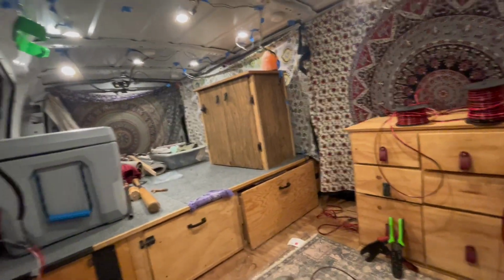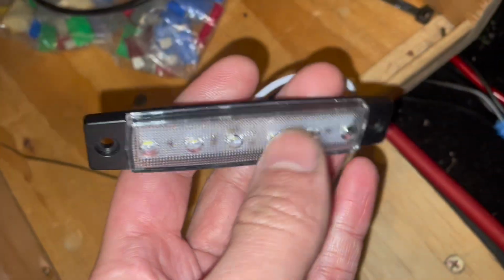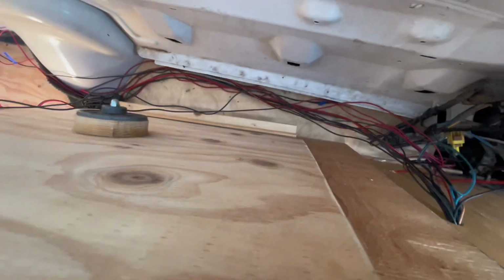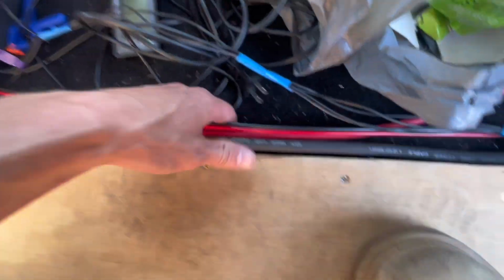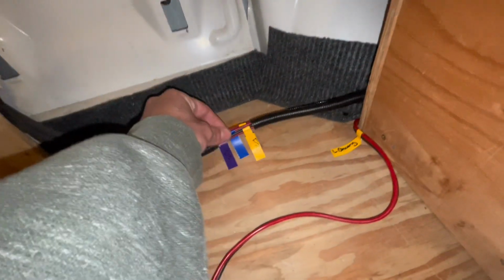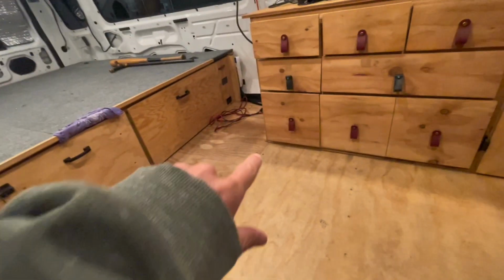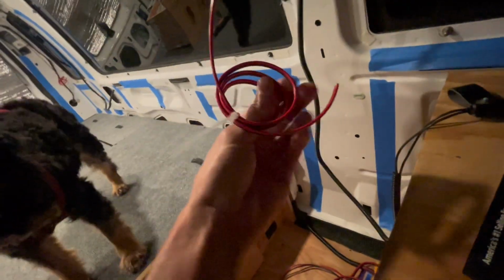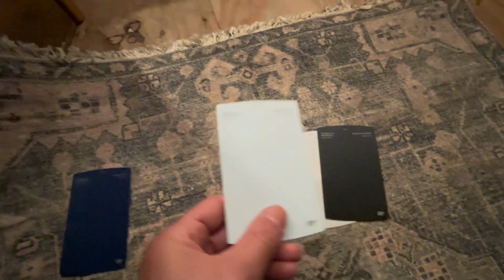More Electrical?? The Never Ending Electrical Step of the Van Build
Wiring the rest of the electrical system of the van build takes way to long. I can’t wait to close the van up with some insulation, walls and ceiling.
I’m deciding on a color scheme for the walls, ceiling and cabinets.
I would really love to have darker walls.